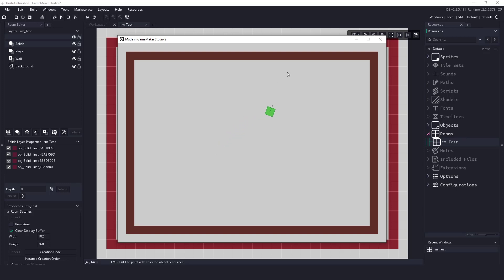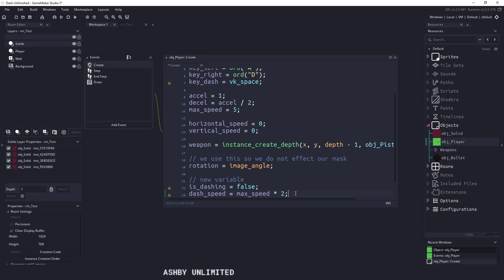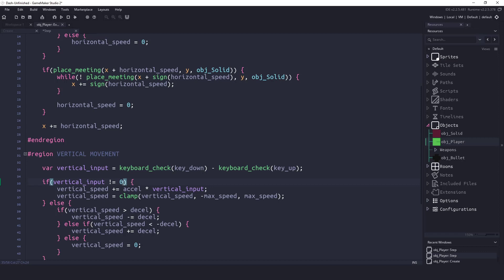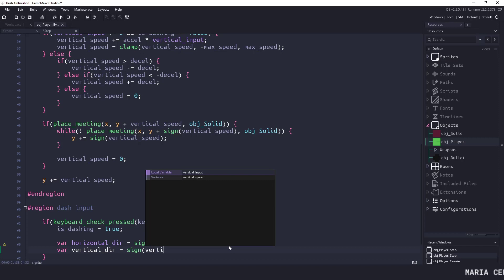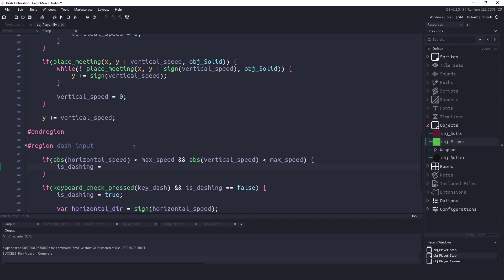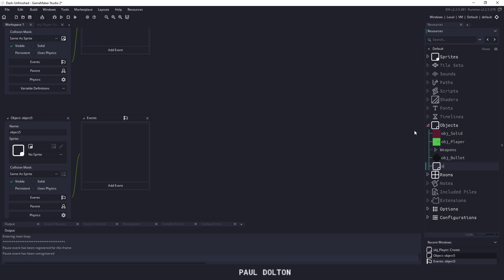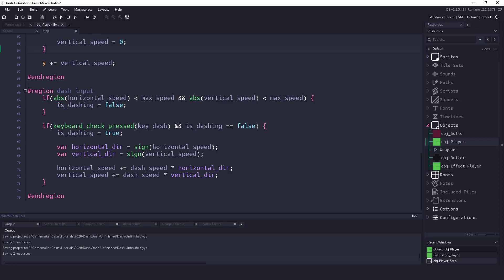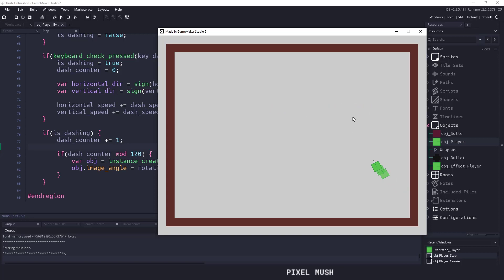Dashing in GameMaker Studio 2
In this video we will be learning how to create a dash movement in a top down style game. You can use this method in a side scroller or other types of games.